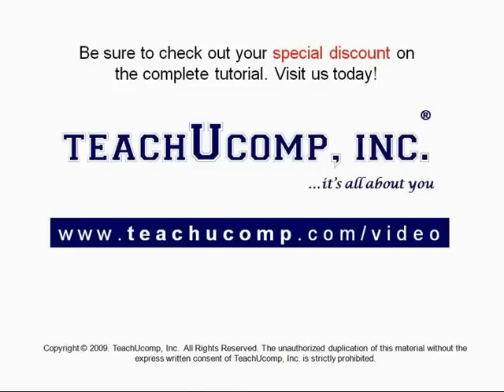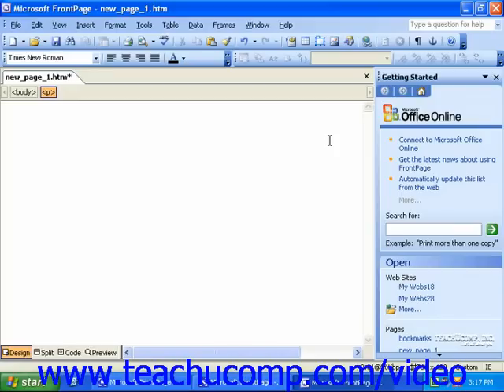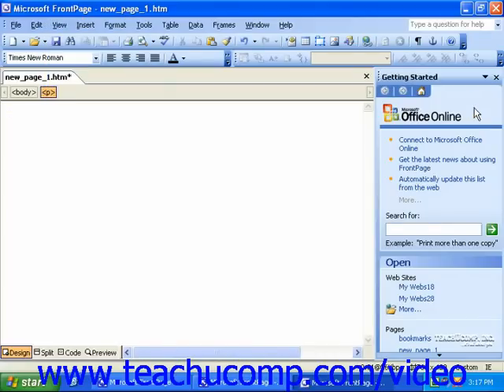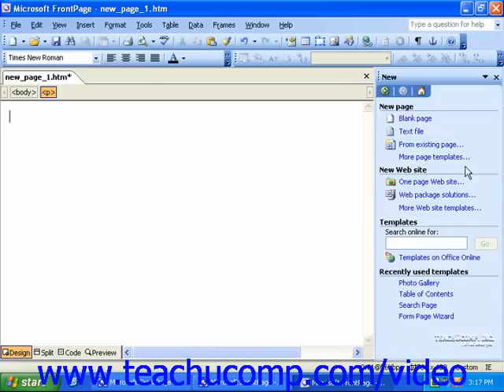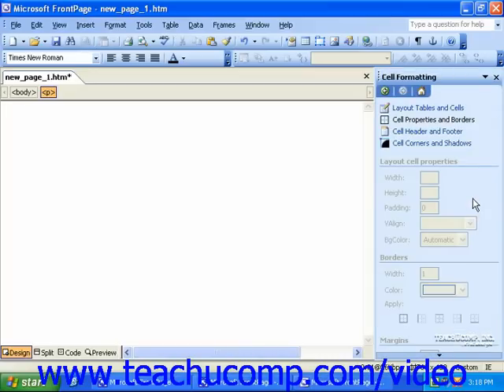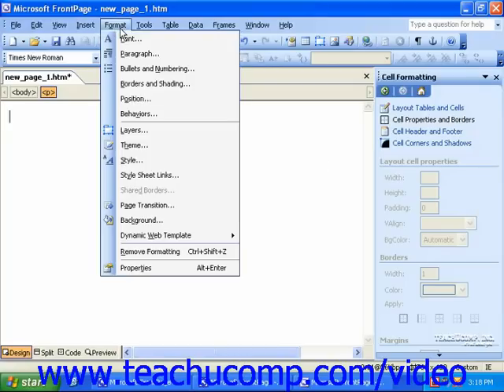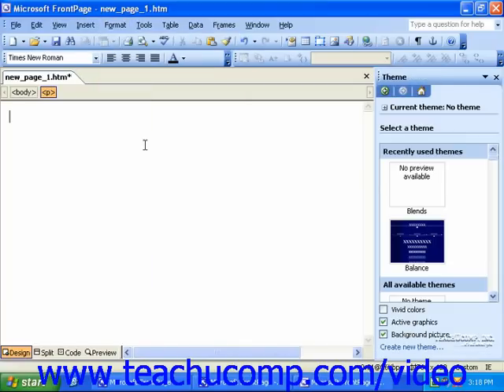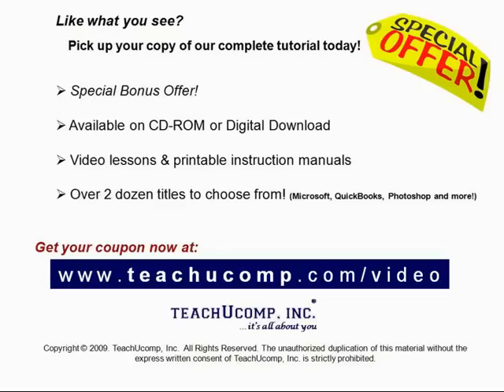FrontPage Tutorial Using the Task Pane Microsoft Training Lesson 1.6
Learn how to use the task pane in Microsoft FrontPage A clip from Mastering FrontPage Made Easy v. 2003. - the most comprehensive FrontPage tutorial available. Visit us today!